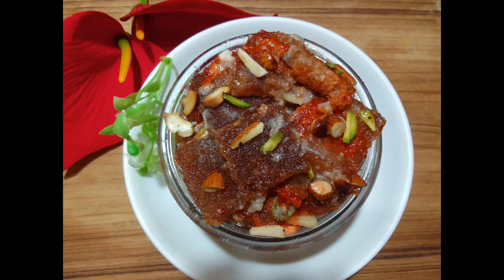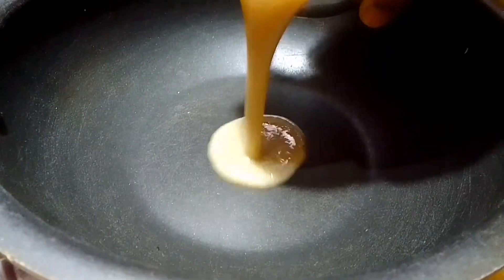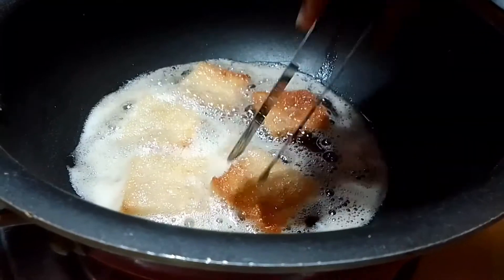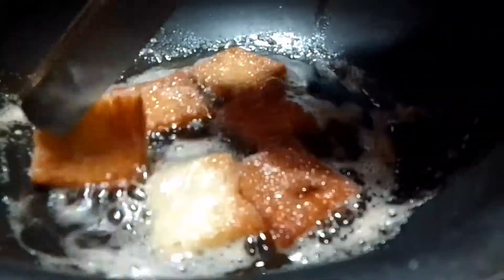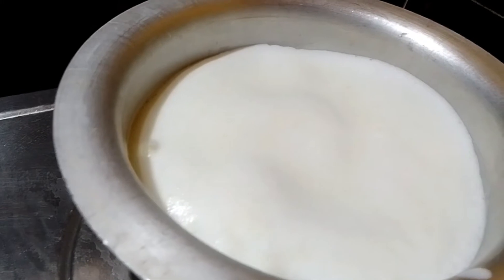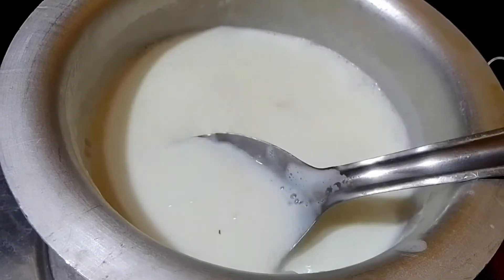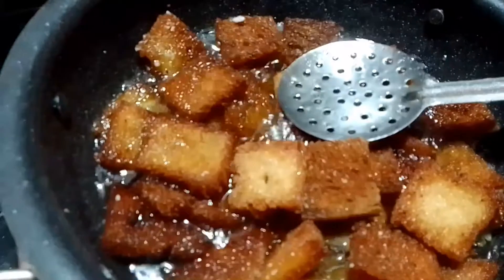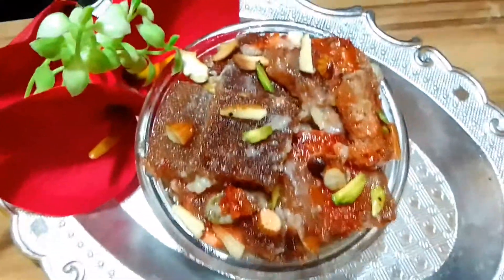How To make Double ka meetha in Telugu // so tasty and sweet